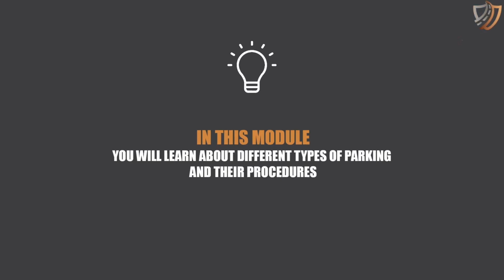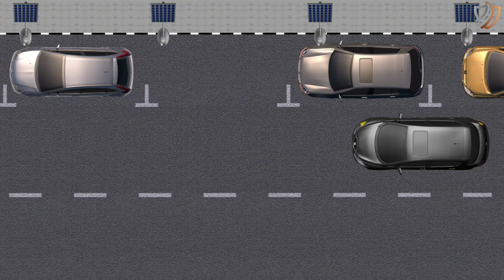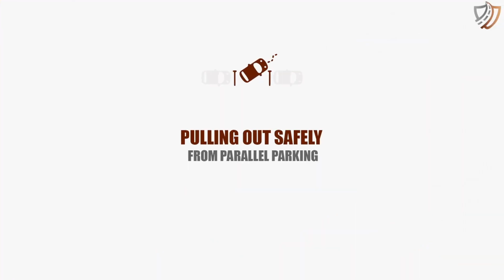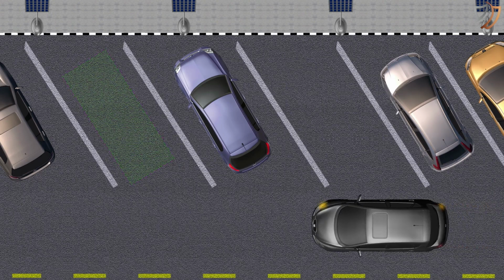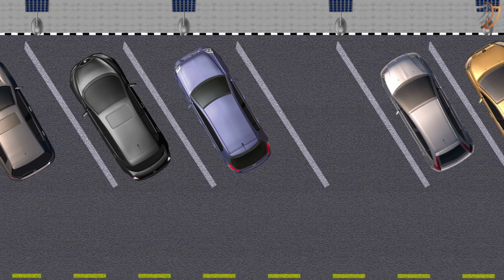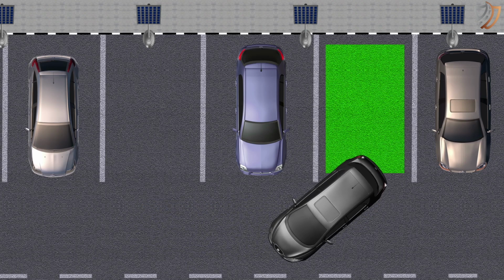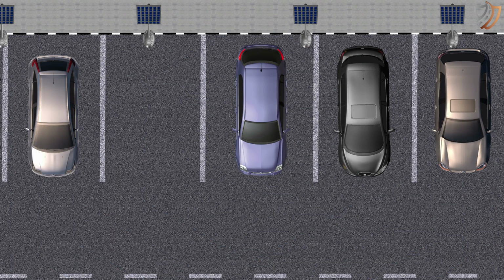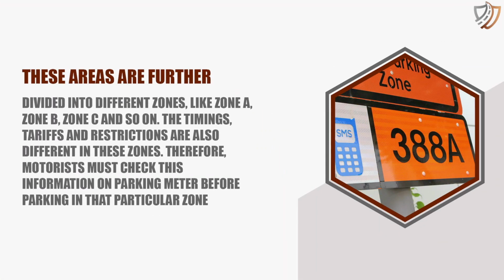BYDI Lecture 3 Section 5.1 Parking